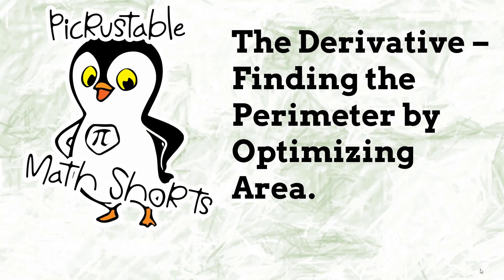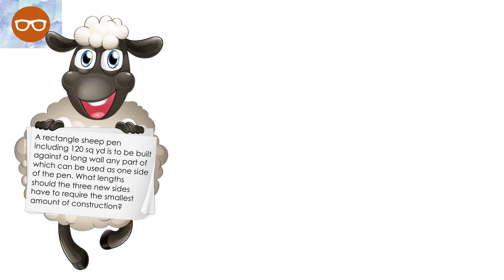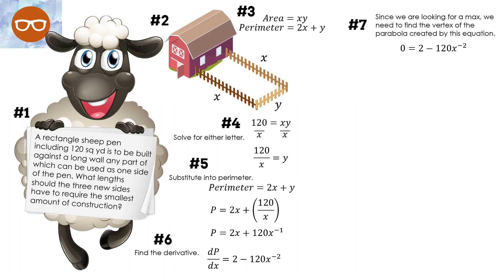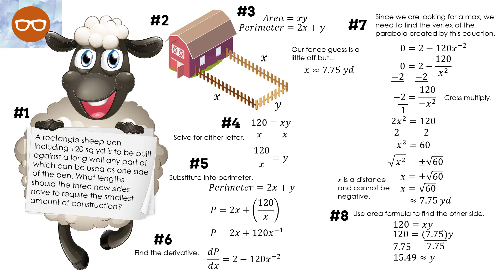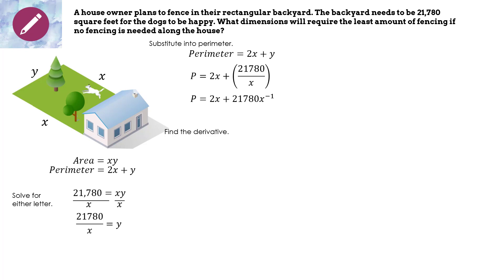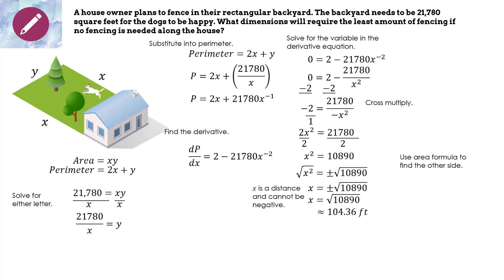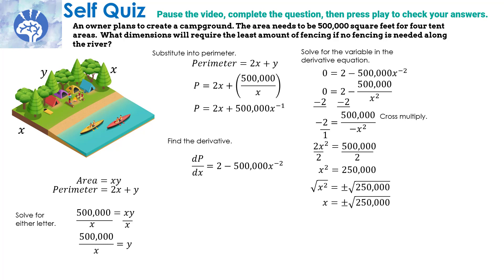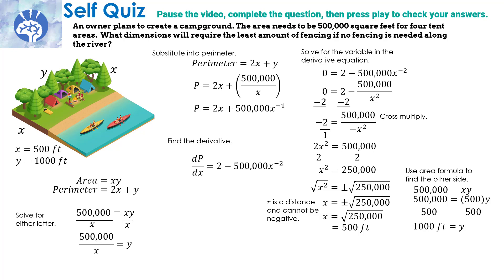Calculus I - Derivative Word Problems - Area Optimization - Physics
A rectangle sheep pen including 120 sq yd is to be built against a long wall any part of which can be used as one side of the pen. What lengths should the three new sides have to require the smallest amount of construction?
A house owner plans to fence in their rectangular backyard. The backyard needs to be 21,780 square feet for the dogs to be happy. What dimensions will require the least amount of fencing if no fencing is needed along the house?

An owner plans to create a campground. The area needs to be 500,000 square feet for four tent areas.  What dimensions will require the least amount of fencing if no fencing is needed along the river?

Learn how to use ChatGPT and PowerPoint to create your own worksheets!